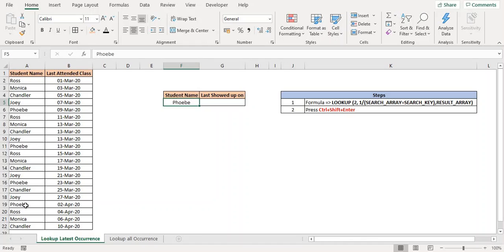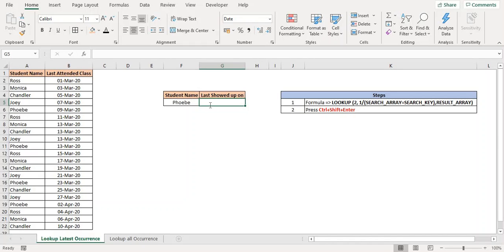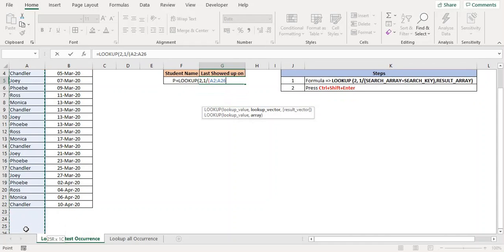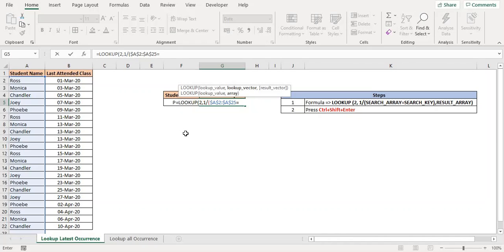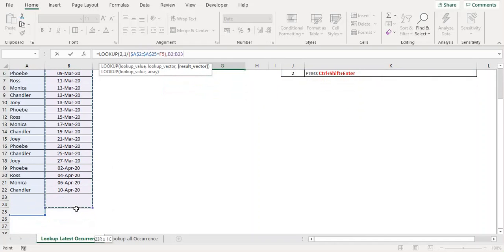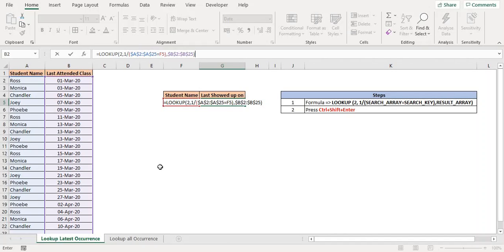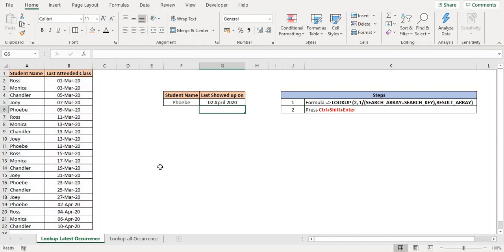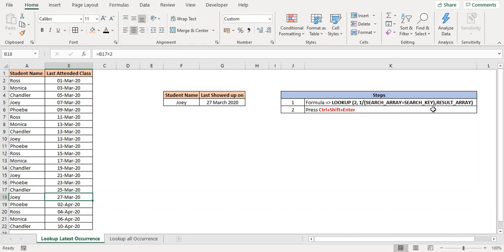Lookup Last Value | Find Last Matching Value in Excel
Lookup Last Value | Lookup Latest Value | Return Last Matching Value

In this video, I have explained how you can use LOOKUP function to find the last match (or latest match). Do watch till the end to get an in-depth explanation!

Thanks!